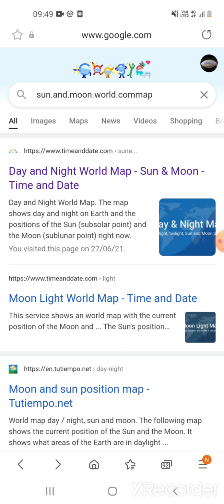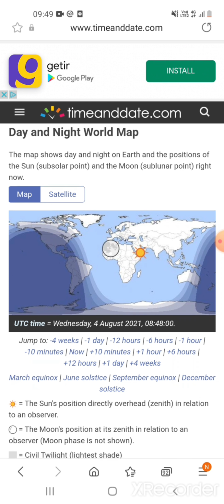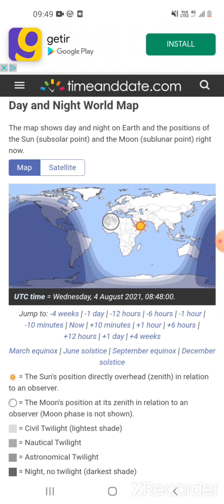Our sun and moon are close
see other videos for historic proof